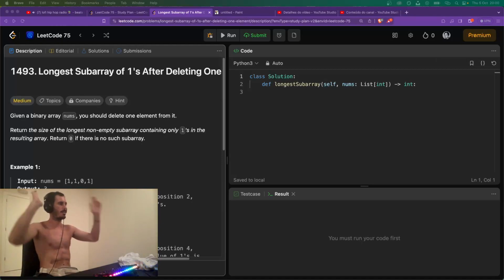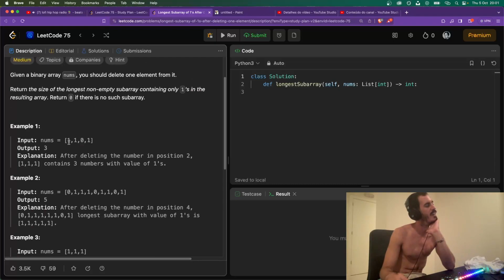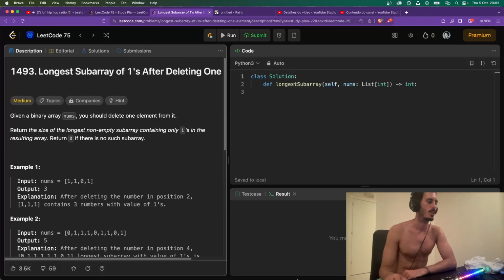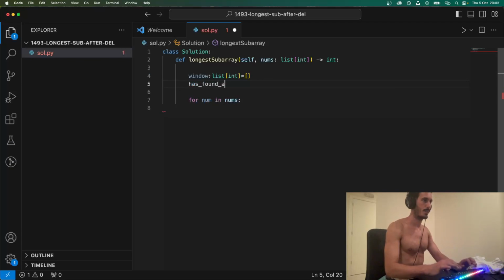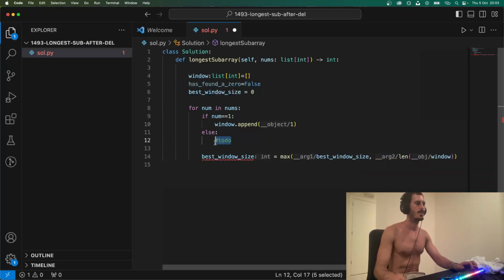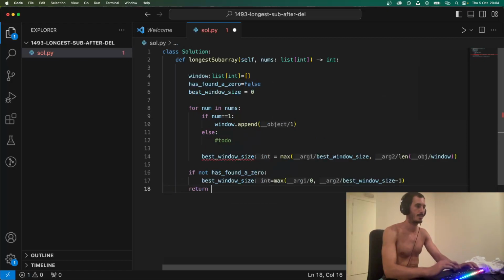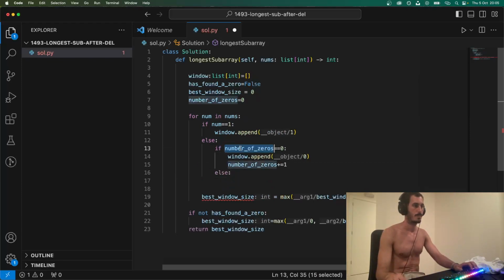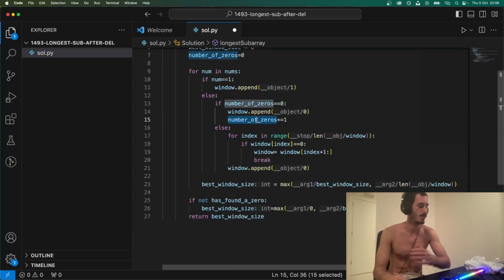💻Solving All LeetCode Problems with PYTHON 🐍 - 1493. Longest Subarray of 1's After Deleting Element